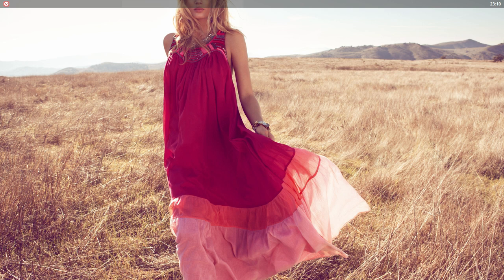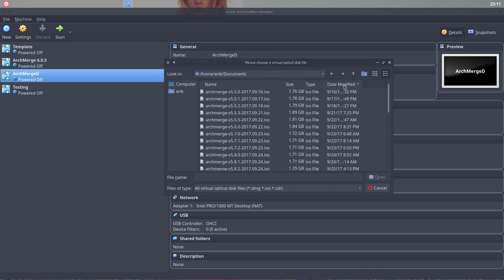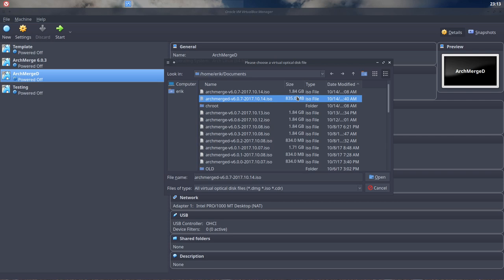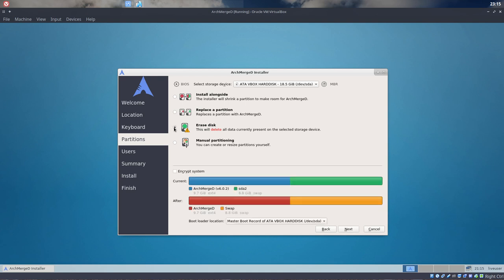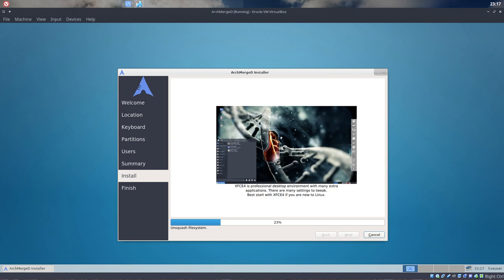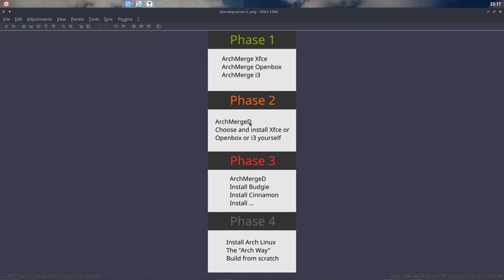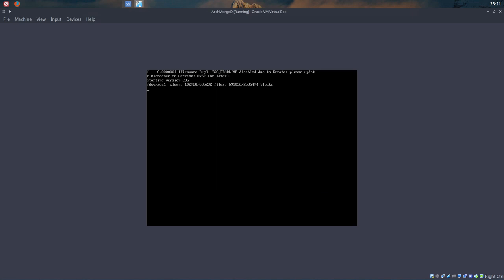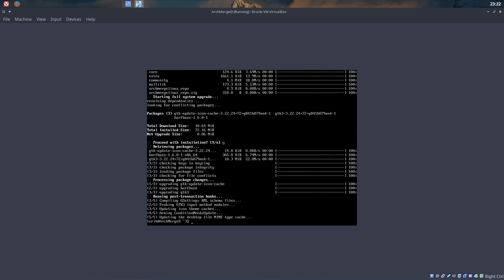ArchMerge : 35 How to install ArchMergeD and what to expect and what not to expect